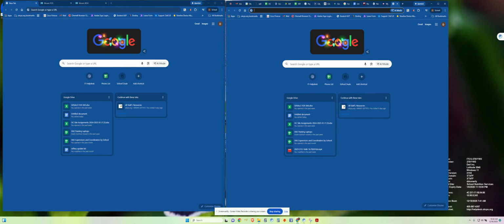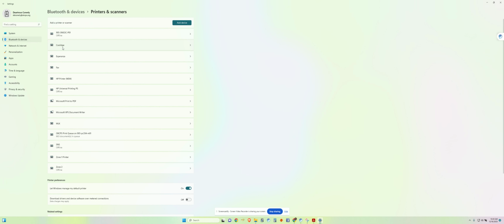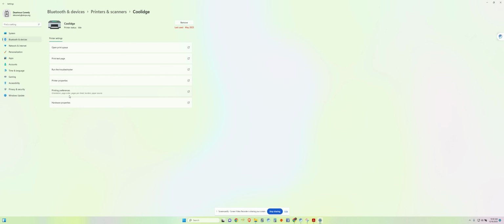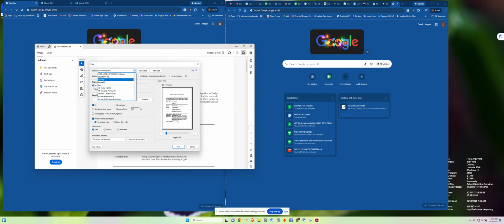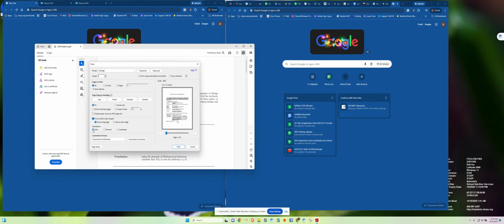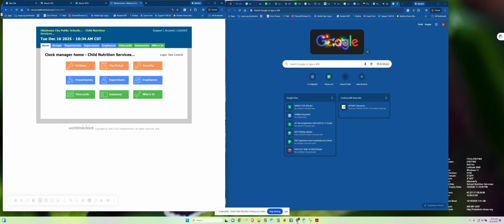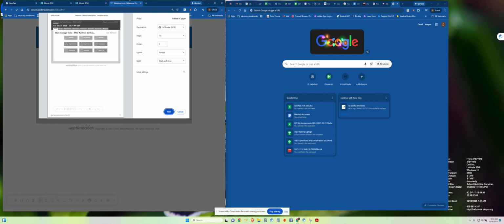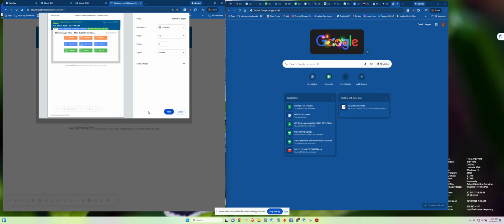How to connect to a printer and find its location and setting.